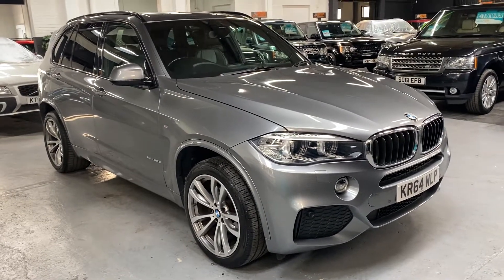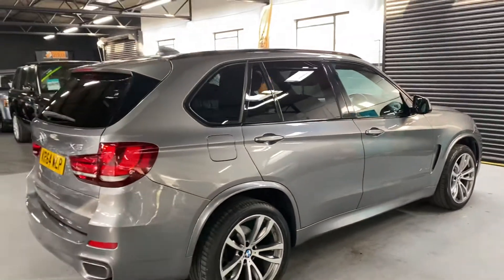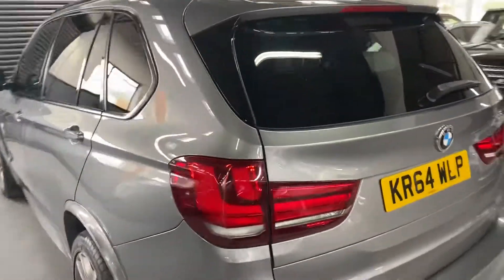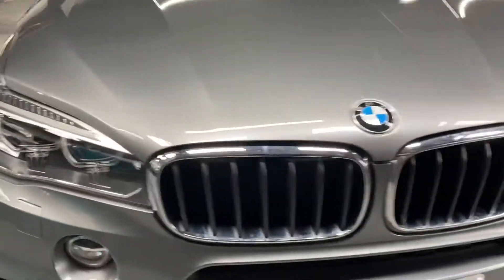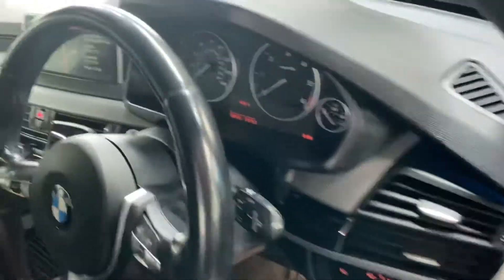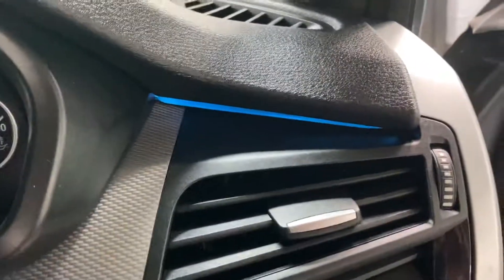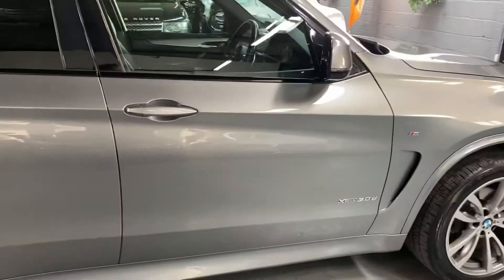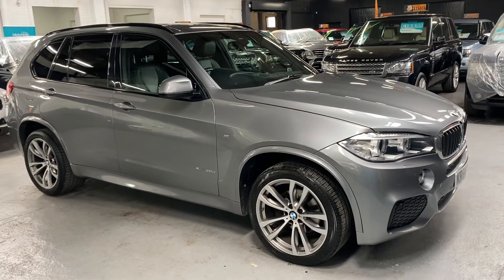2014/64 BMW X5 30D M Sport XDrive